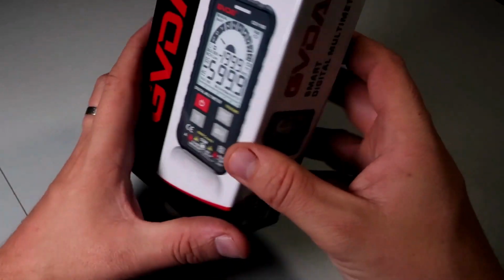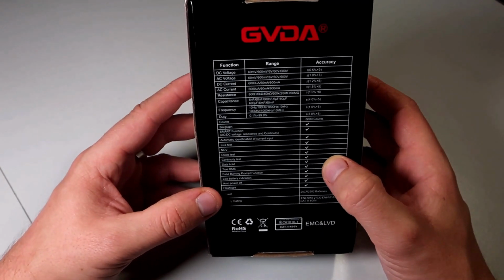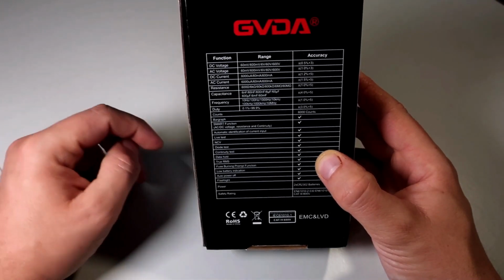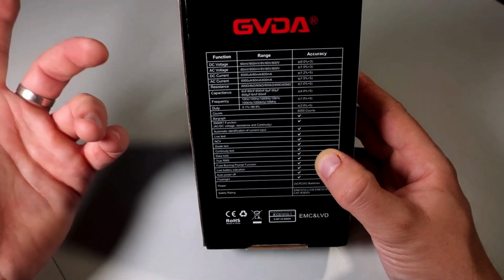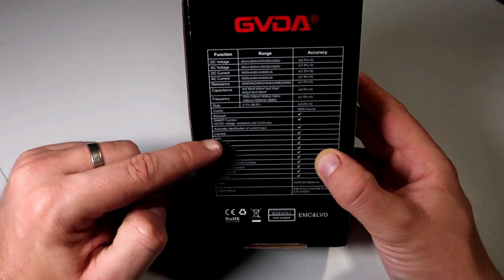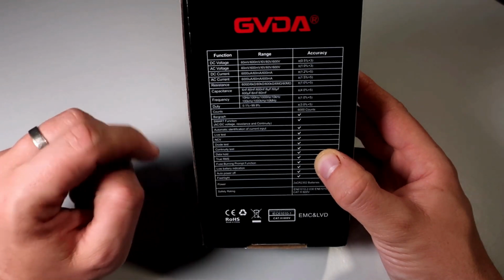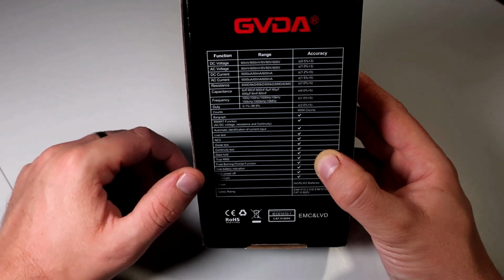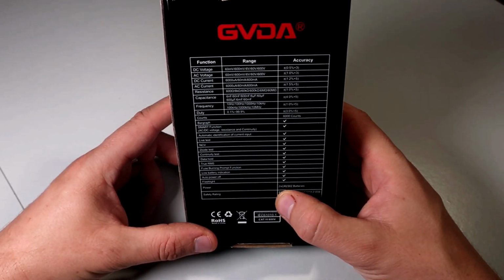New Smart Multimeter GVDA GD 118B - Great buy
Hello! I have new smart multimeter. It is GVDA GD118b. I love it, it have nice and strudy case, built in flashlight, display backlight, temperature, freqency and more, and all that for only 20 dollars.

In this video i will test some measurements with this multimeret, i will compare it to multimeters in same price range.